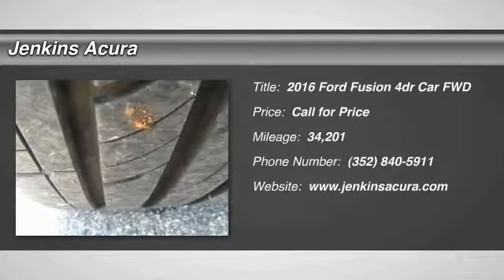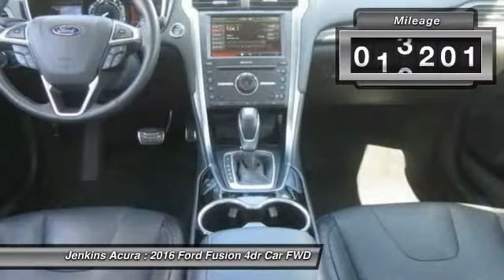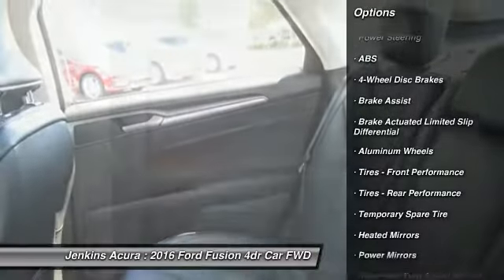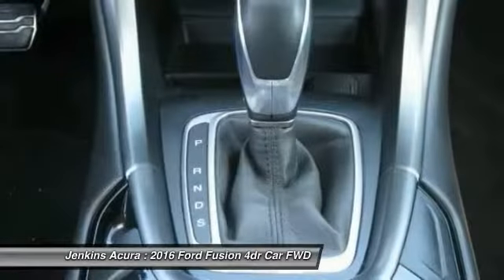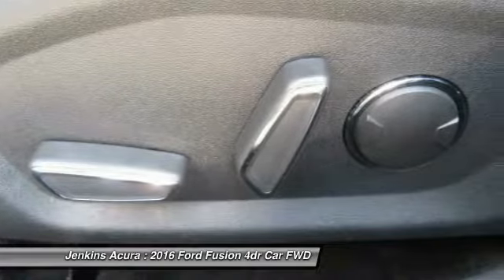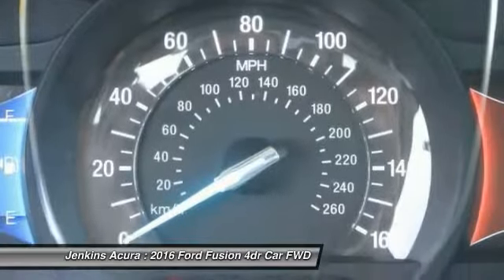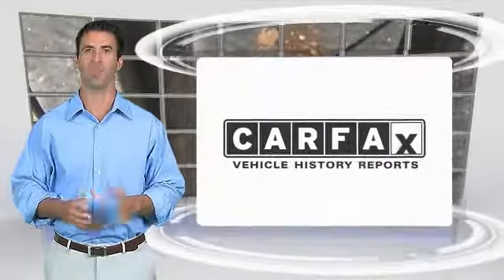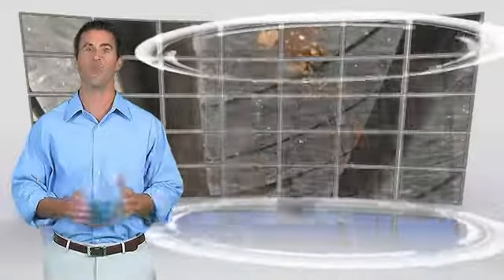2016 Ford Fusion Ocala Florida 16P0493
2016 Ford Fusion Titanium

Jenkins Acura
2025 SW College Road